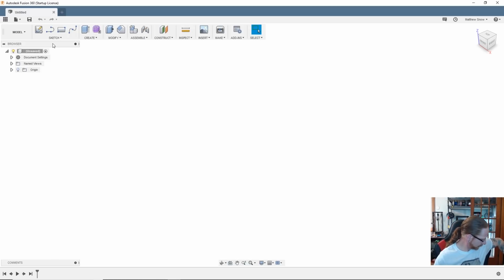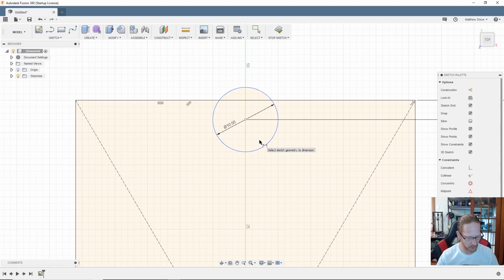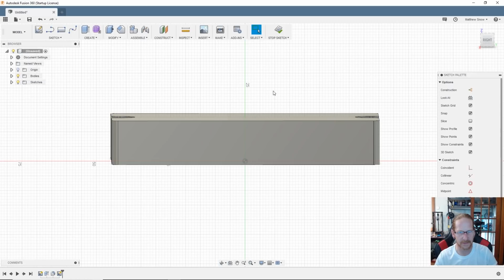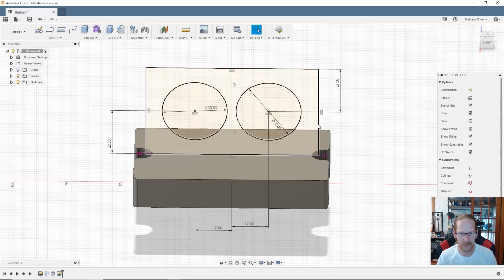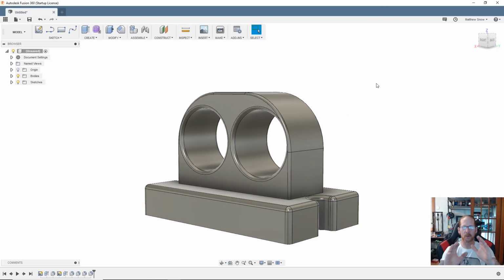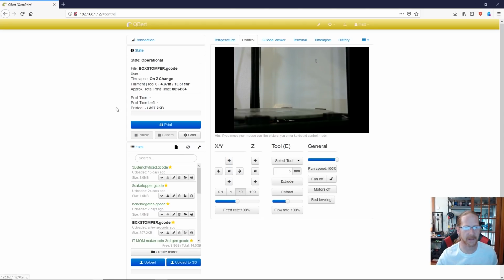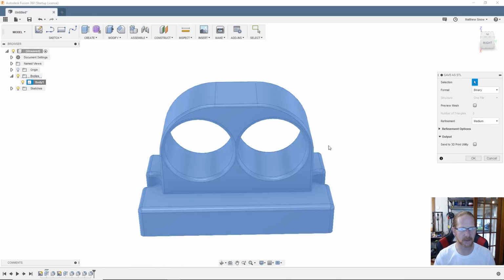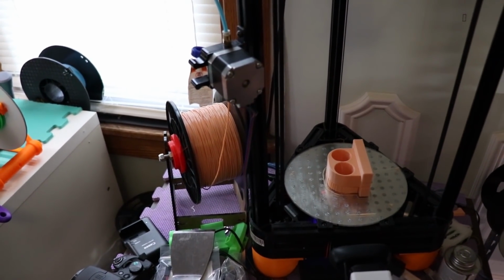The Box Stomper (from idea to prototype)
While at work I was inspired with an idea on something I could design and 3d print that would be useful on the job as an electrician. So I went home designed itin fusion 360, printed it on my anycubic kossel 3d printer tweaked it some, reprinted it, and then took it to work the next day.to use. Oh and I captured the whole thing to show how I did it. This is really just a video proving the usefulness a 3d printer is to a creative mind.